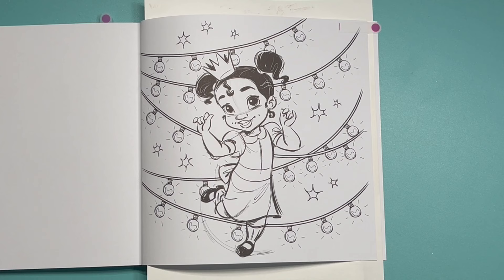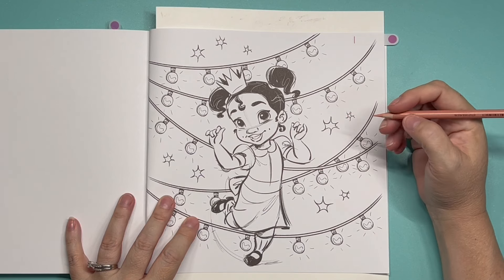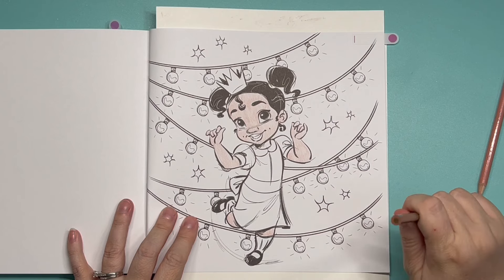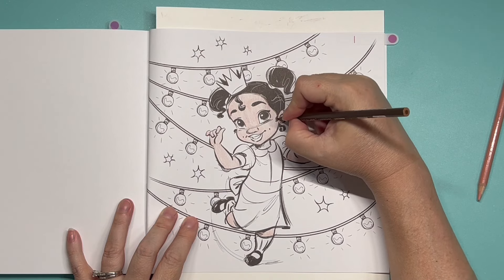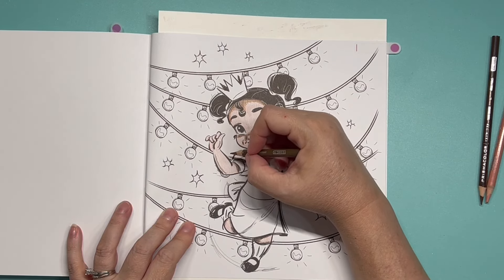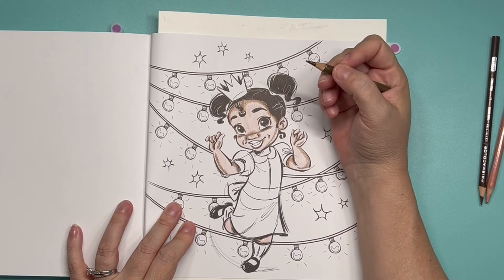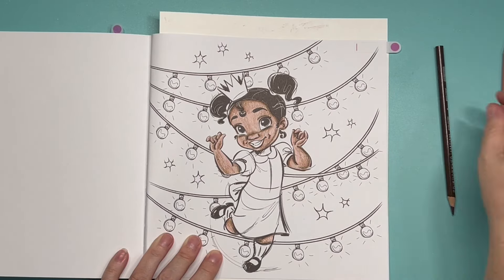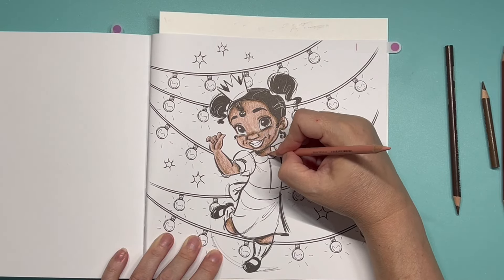Color Disney With Meg Color and Chat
Welcome Friends!!!
Here is a new series for my channel. I wanted to add more Disney content to my channel. I will be spinning the wheel each month and the movie it chooses will be the movie of the month. We will do color alongs, find what coloring books have that movie in them and more.
If you would like to join me here is the hashtag.

July 2024: Princess and the Frog

Colors I Used:
Skin: Nectar, Sienna Brown, Chocolate, Dark Brown, Beige Sienna
Lips: Nectar, Henna, Mahogany Red
Dress: Pale Sage, Sap Green Lt, Kelly Green, Olive Green

Movie Questions
1. When was this movie made/ released?
2. What is some fun trivia about this movie?
3. Who is your favorite character/ characters and why?
4. What is your favorite scene or scenes?
5. What is your favorite song from this movie?
6. Who is you least favorite character and why?
7. How many characters are in this movie and can you name them all without looking them up?
8. What actors or actresses play the voices of the characters in this movie?
9. Who are the villians in this movie?
10. On a scale of 1 to 10, 1 being your least favorite and 10 being you rmost favorite, how would you rate this movie?

Amazon Wish List:
Coloring Books

My UPS Box
4725 Panama Lane Suite D3 #387